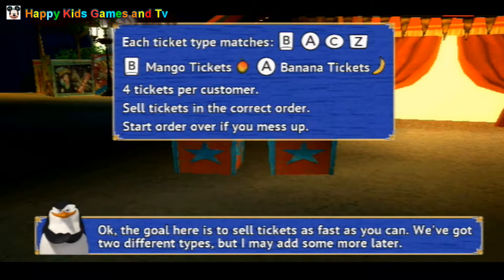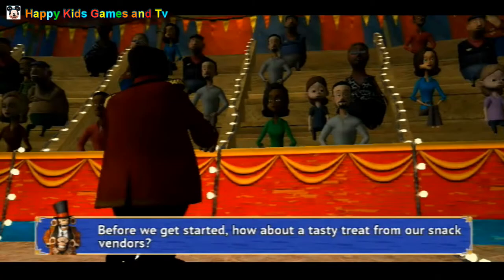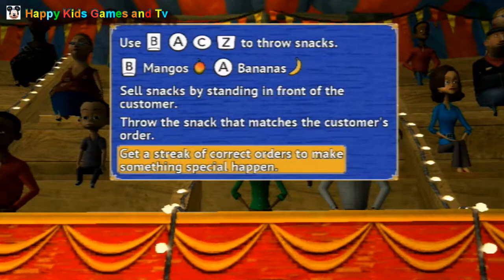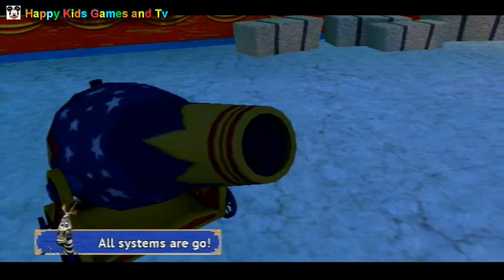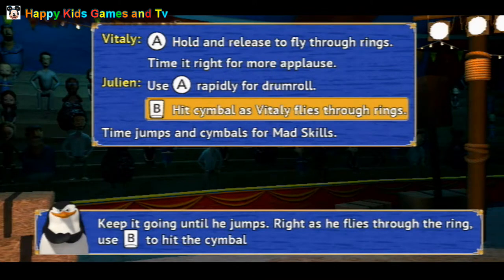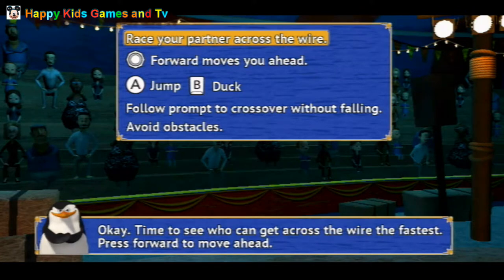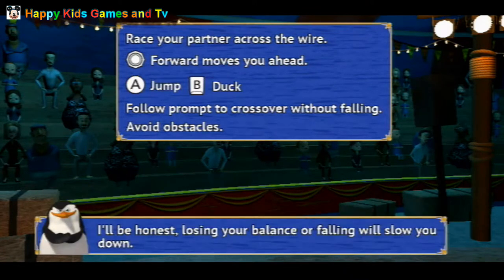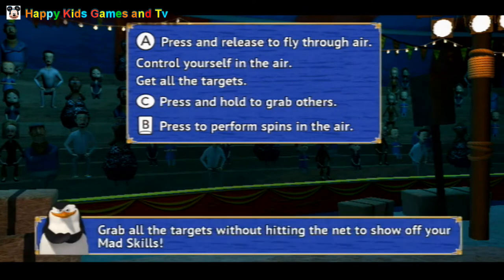Madagascar 3 - Europe's Most Wanted - Episode 8 - Happy Kids Games And Tv - 1080p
What can you expect on this channel? My channel will provide you with a variety of educational content for your kids.
I will review mobile learning apps for kids for example alphabet, potty training and learn how to count games.
Furthermore I will review interesting fun video games for kids and parents.
Besides the reviews of educational apps for kids, i will review suprise eggs and toys for kids.
Educacional Games for Kids

computer -Madagascar 3 - Europe's Most Wanted - Episode 8 - Happy Kids Games And Tv - 1080p ps4 xbox